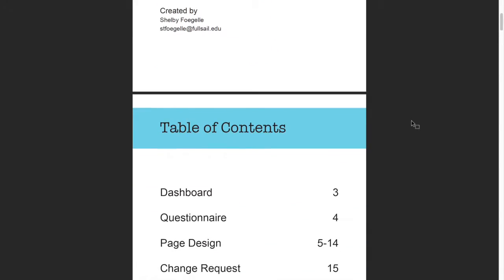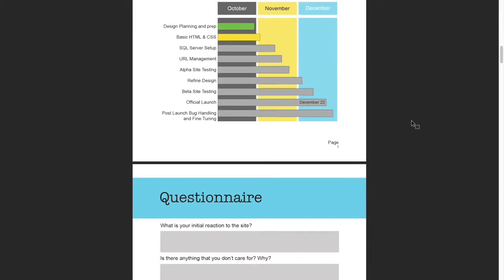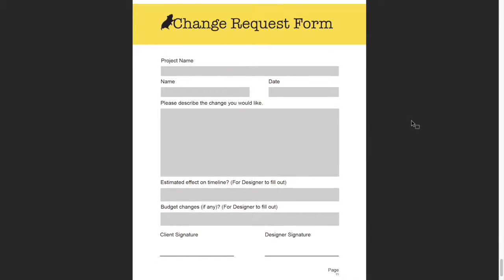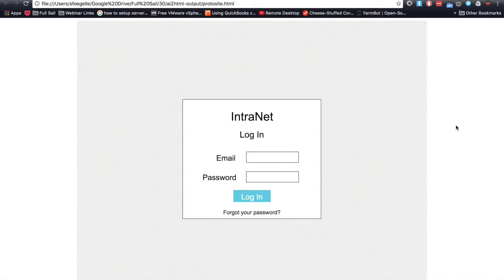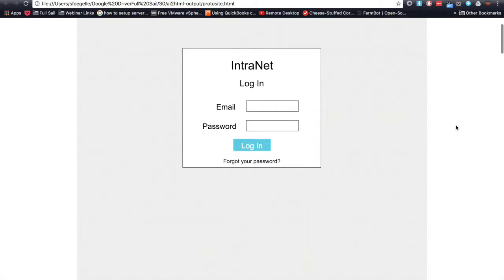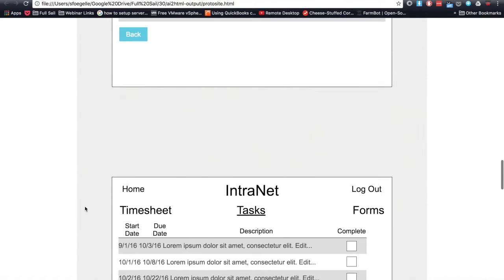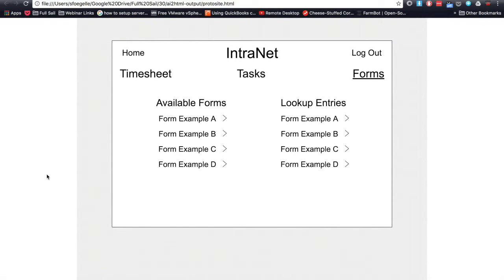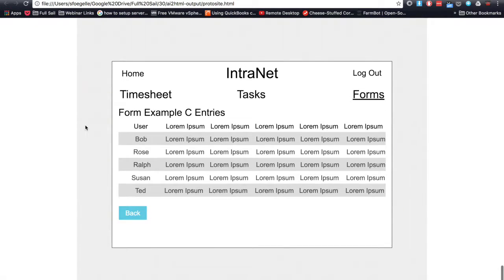PPW Wk4 Presentation: Status Update